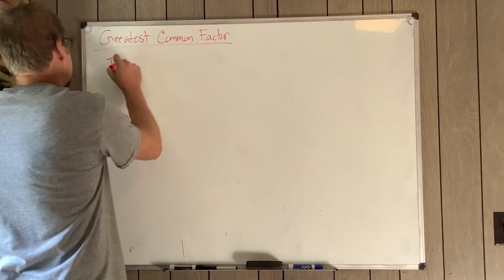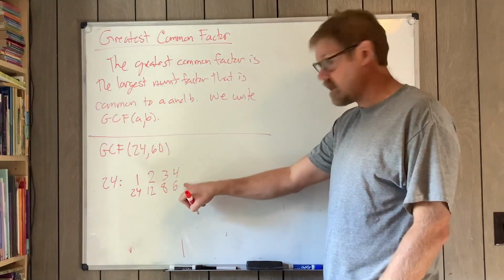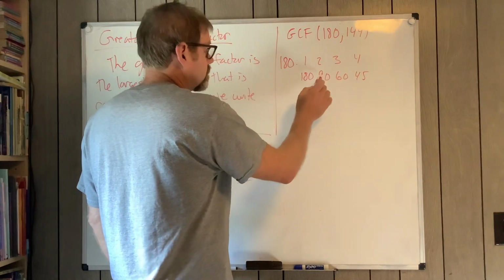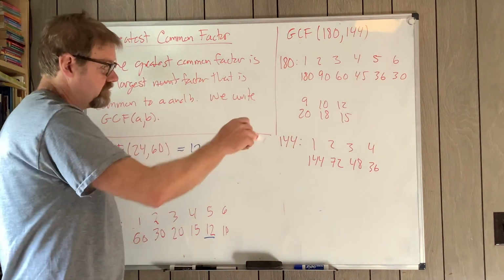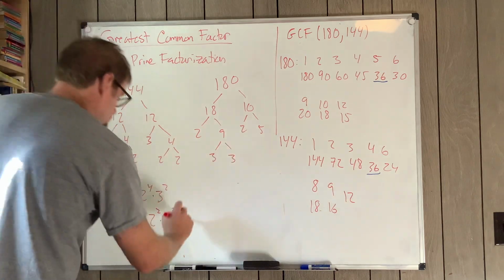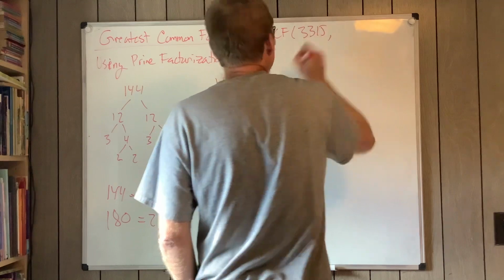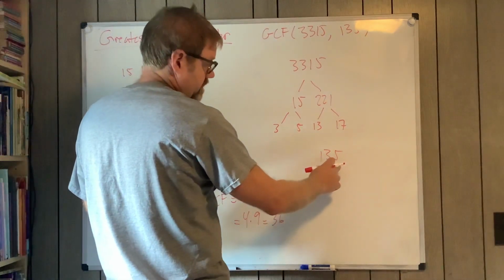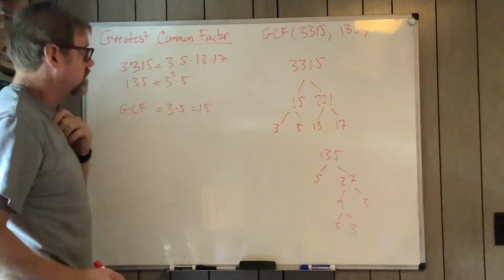Greatest Common Factor